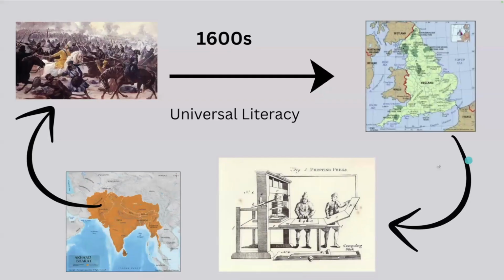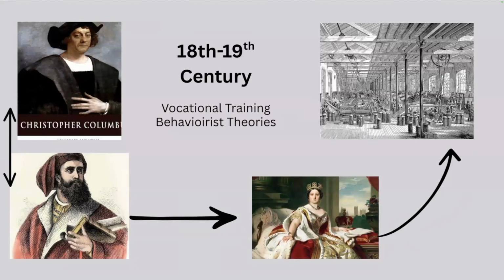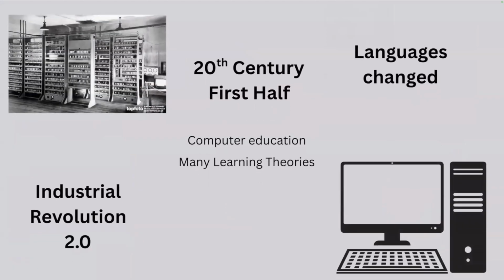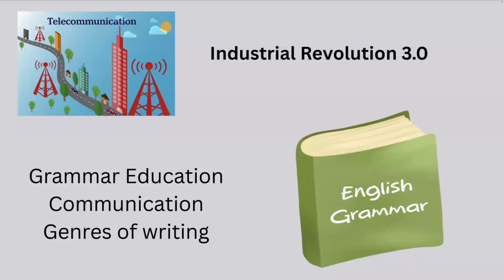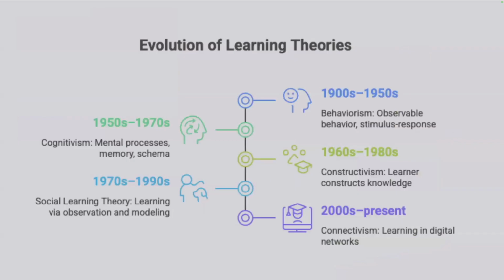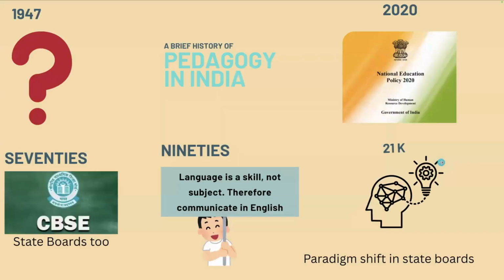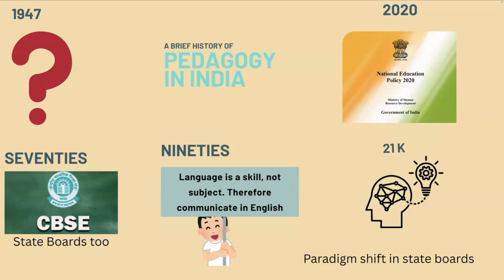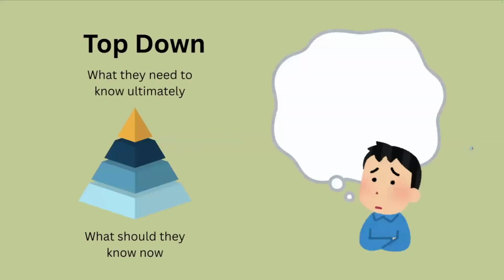Story of Learning II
Developments in the West and current status of Learning in India